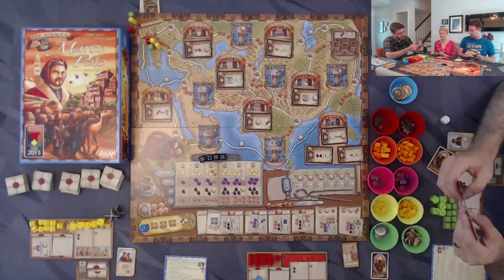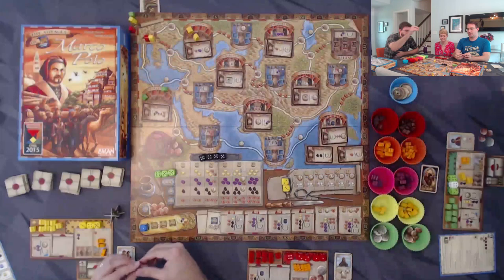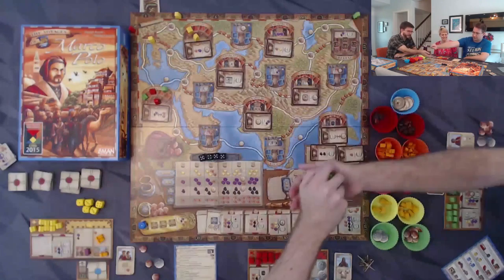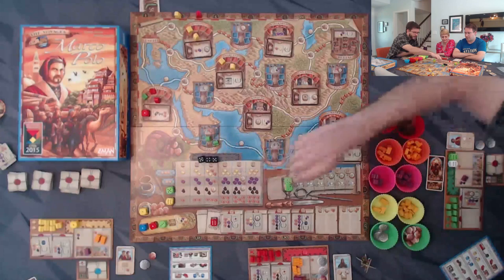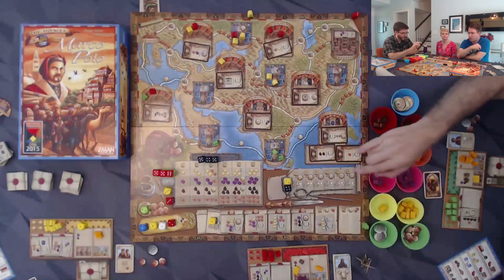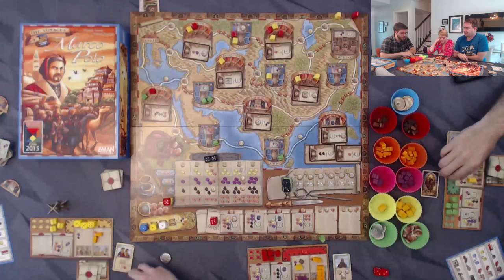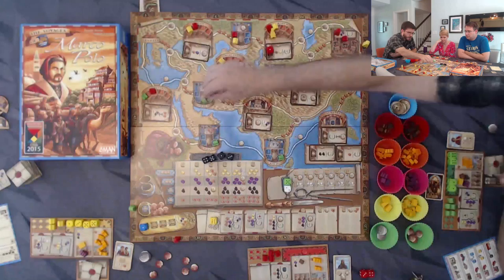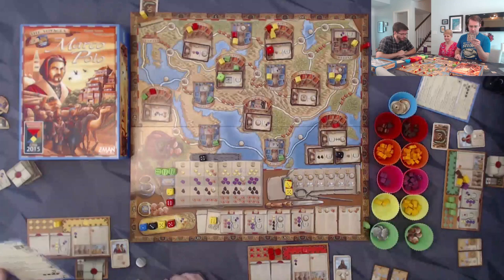Let's Play The Voyages of Marco Polo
Adam and Stephanie are joined by Alex to play The Voyages of Marco  Polo.